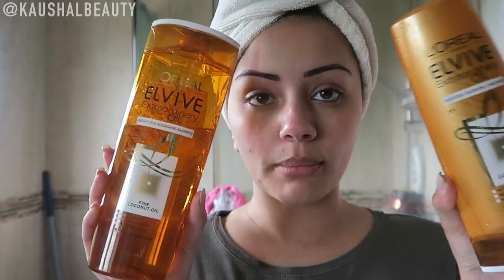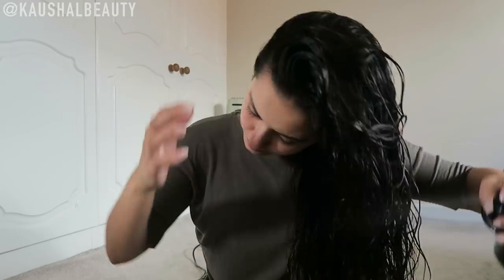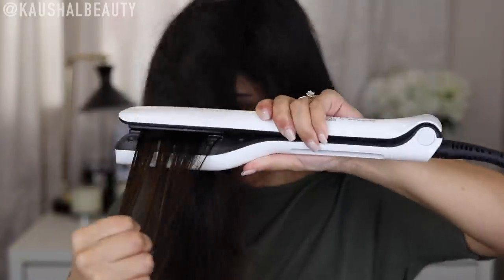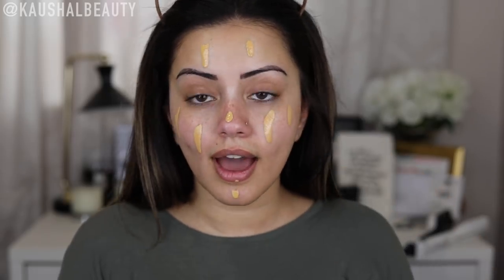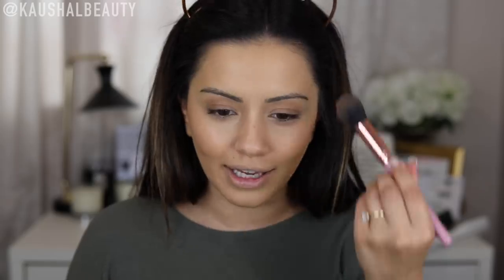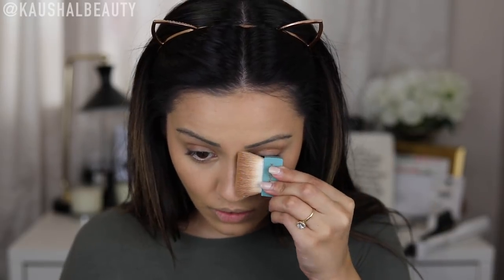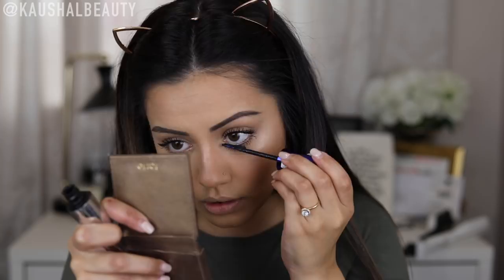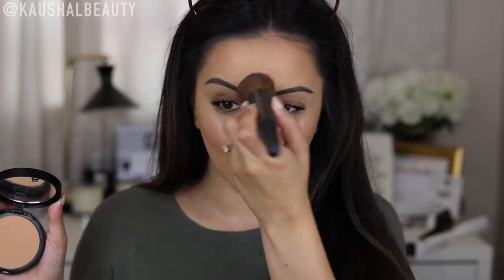NATURAL GLAM 💄 WEEKEND GET READY WITH ME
♥ ♥ Can we get 20,000 👍🏽?!  ♥ ♥

L'Oreal Elvive Fine Coconut Shampoo
L'Oreal Elvive Fine Coconut Conditioner
Tatcha Camelia Cleansing Oil
Oral B 3D White Luxe
Pixi Glow Tonic
Origins Gin Zing Eye Cream
The Ordinary Lactic Acid + Advance Retinoid
Kiehl's Super Fluid
Kate Somerville EradiKate
Primark Hair Towel
Tangle Teezer
Got2B Guardian Angel Heat Protectant
Babyliss Pro Italia Brava Hair Dryer
L'Oreal Steam Pod
Ouai Rose Hair & Body Oil
The Body Shop Skin Defence
Jouer Anti Blemish Primer
NYX Total Control 10 + 11
Maybelline Eraser Eye
MAC Nutcracker Sweet Peach Compact
ABH Brow Wiz
Benefit Gimmie Brow - 3
L'Oreal Paris Paradise Mascara
L'Oreal Paris False Lash Sculpt Mascara
L'Oreal Paris Infallible Gel Liner - Black
L'A Girl Lip Liner - Natural
Buxom Lipgloss - Dolly & White Russian
Bare Minerals Bare Pro Foundation - 17
NYX Dewy Skin Mist
Jo Malone Velvet Rose & Oud EDP